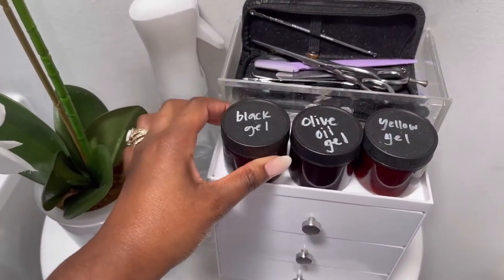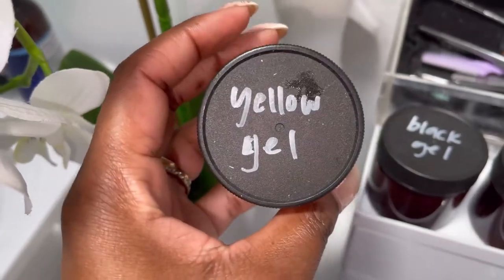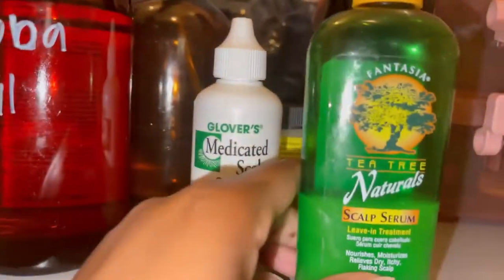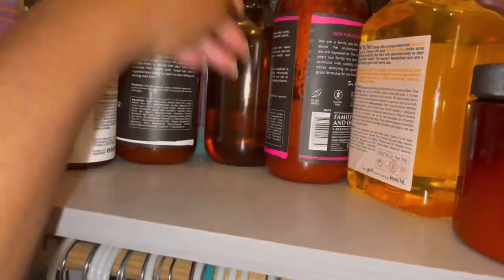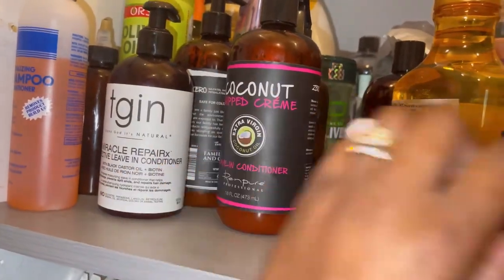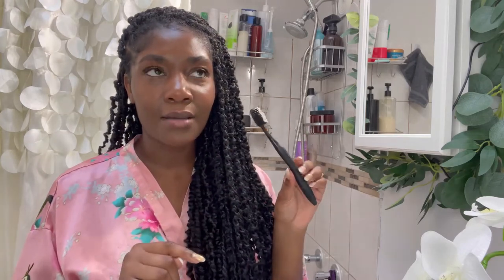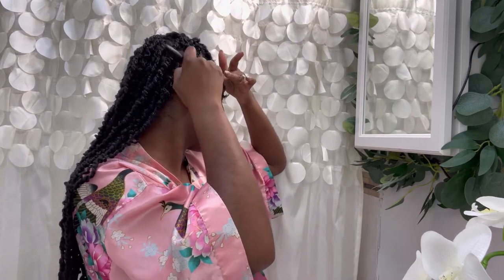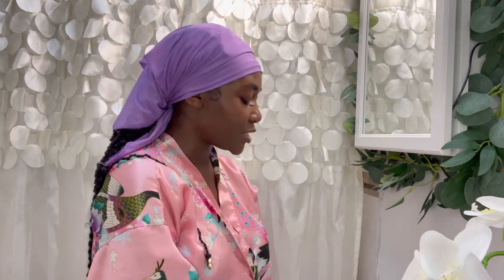Grow & Slay edges for Type 4 hair ✨